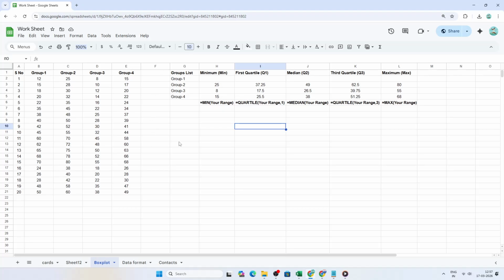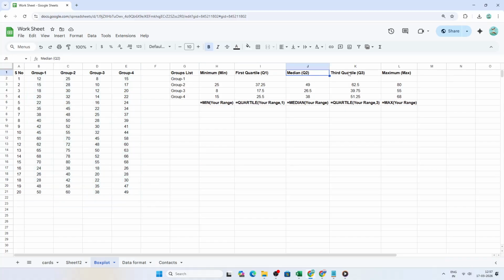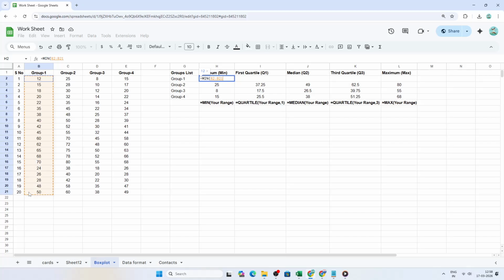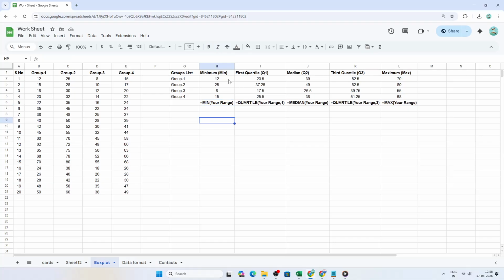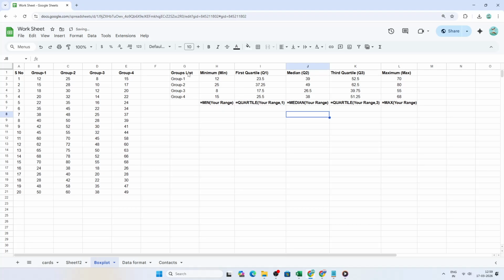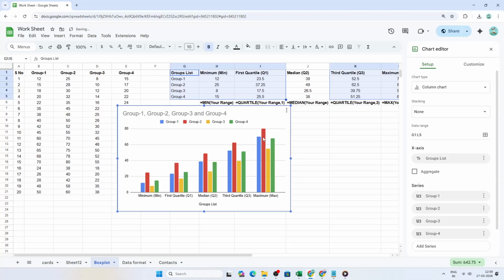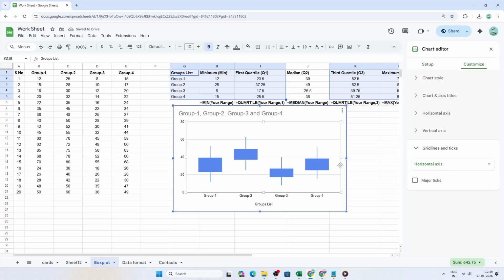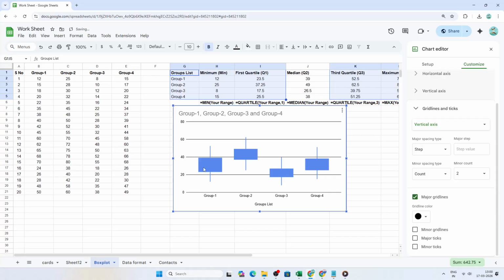How To Make A Boxplot On Google Sheets (Step By Step)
Learn how to make a boxplot on Google Sheets with this quick and easy tutorial. Creating a box and whisker plot in Google Sheets is essential for data analysis and visualizing data distribution.